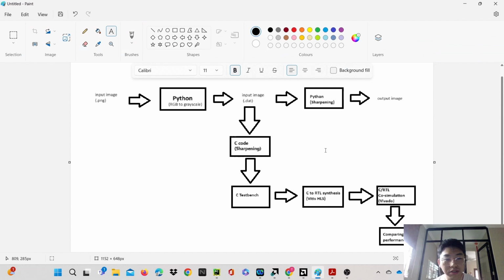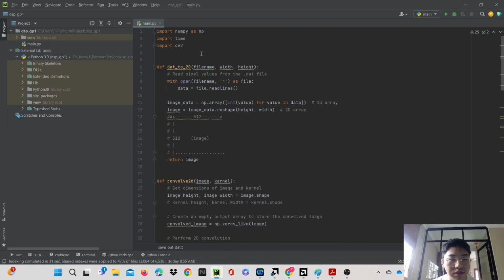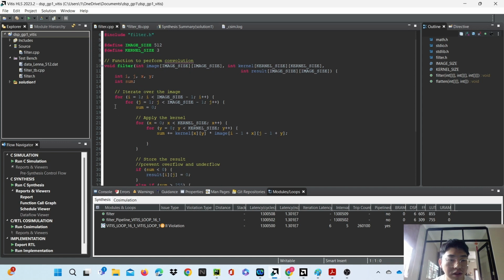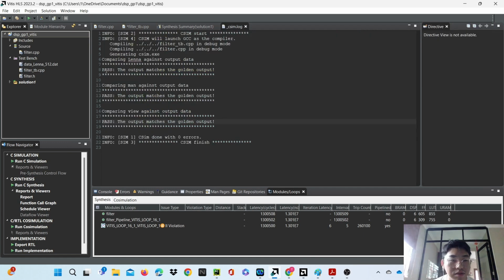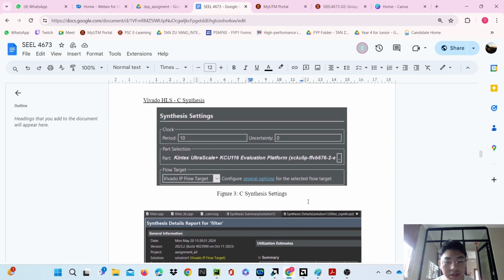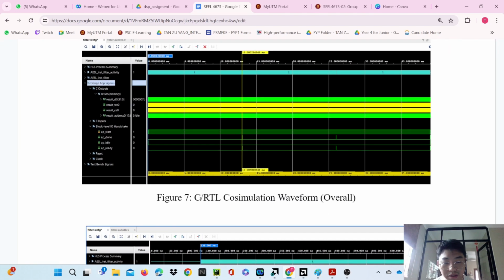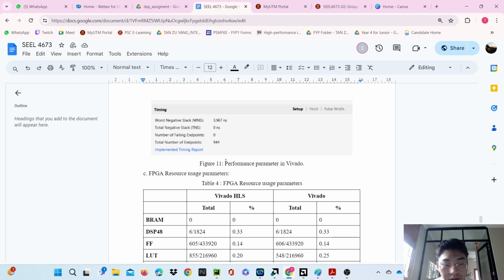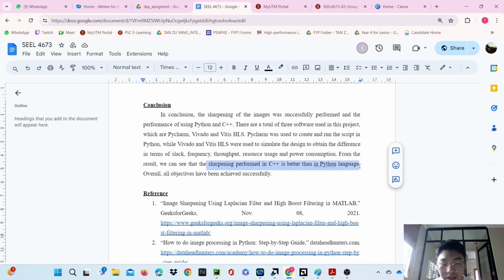DEMOSTRATION VIDEO (Section 2 Group 6)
DSP GROUP PROJECT 1 (Section 2 Group 6)